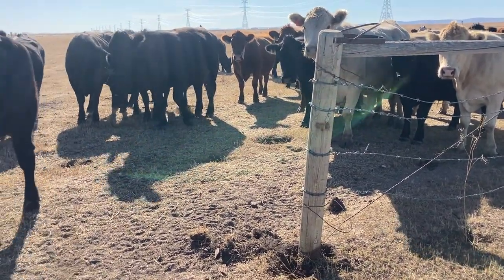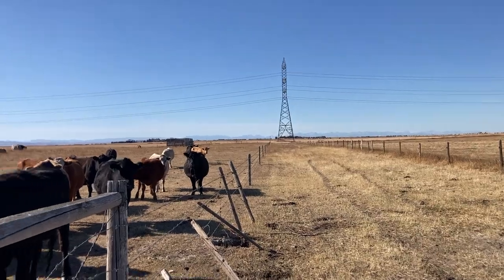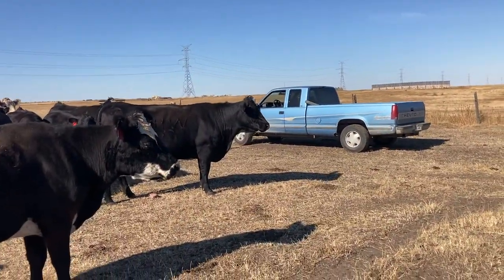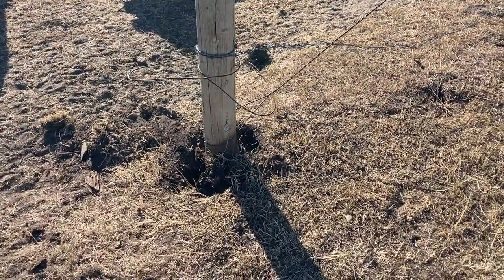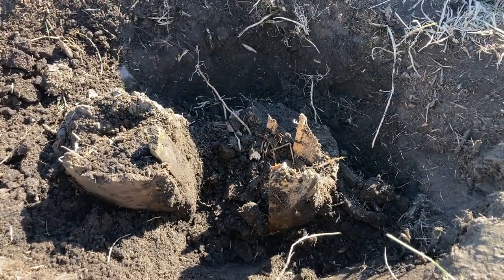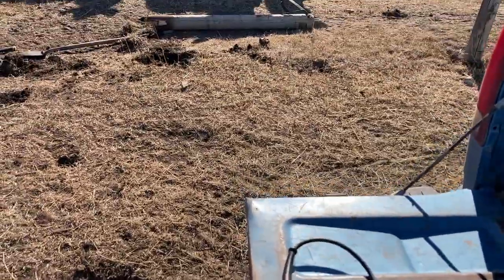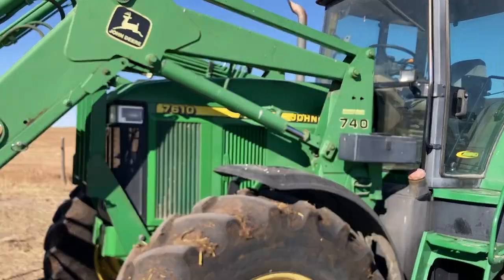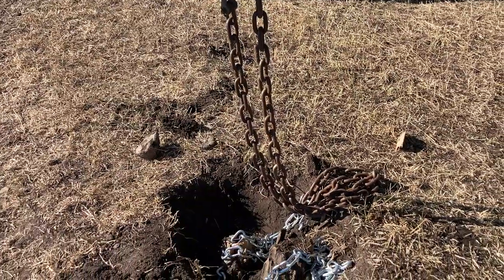Broken fence post removal without digging.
Glen followed a hunch and it worked out. He was able to get a post out of the ground that had been broken off at ground level without digging it.
The cows are lots of help in this video and their interactions are pretty fun.

Annette